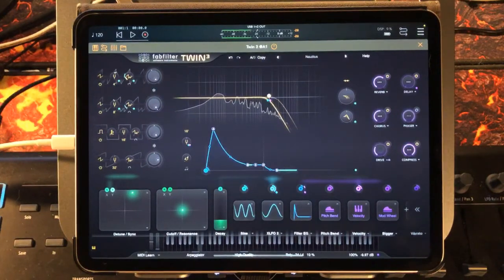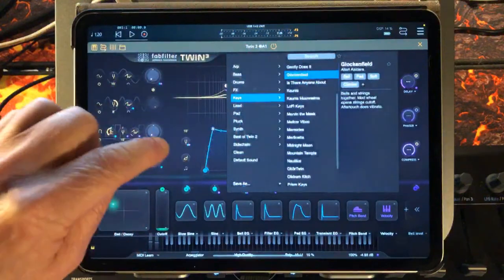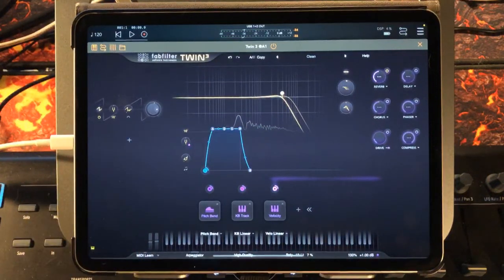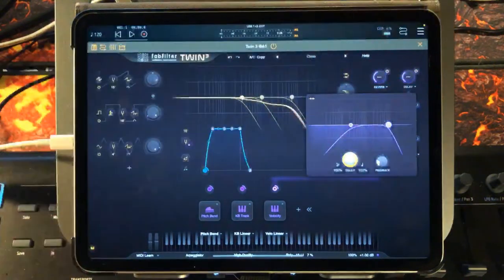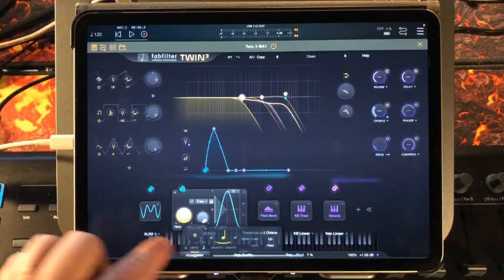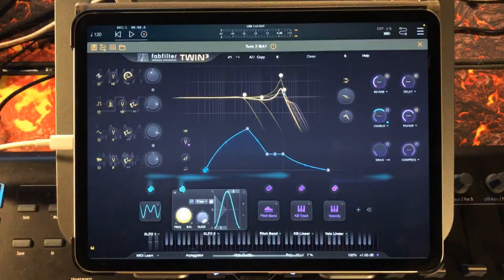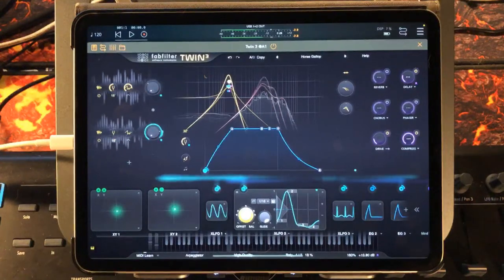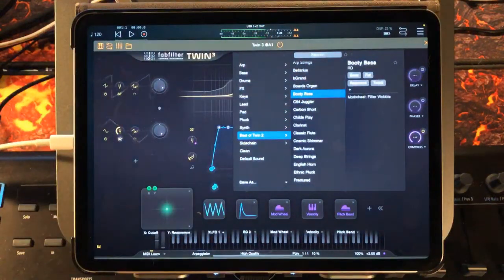FabFilter Twin 3 Synthesizer - Let’s Check Out This Epic New Synth - Demo & Guide for the iPad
You can get FabFilter Twin 3 here at the App Store